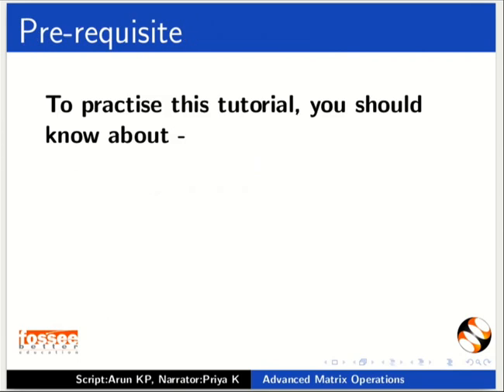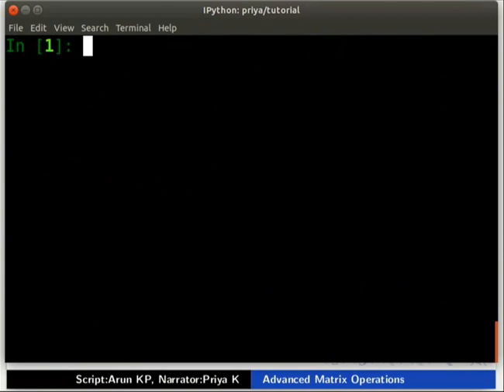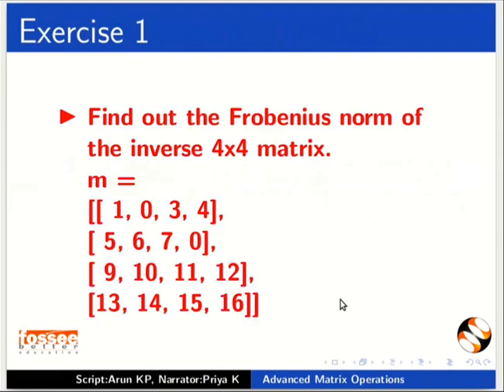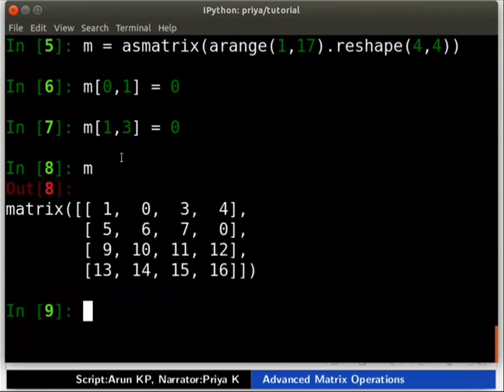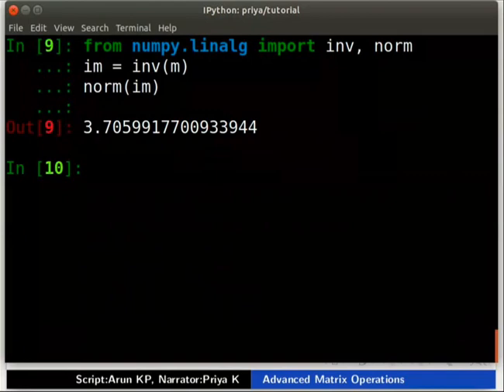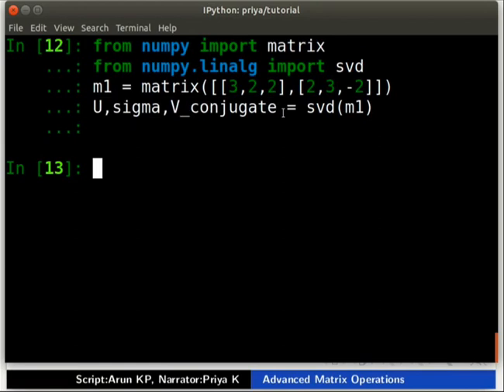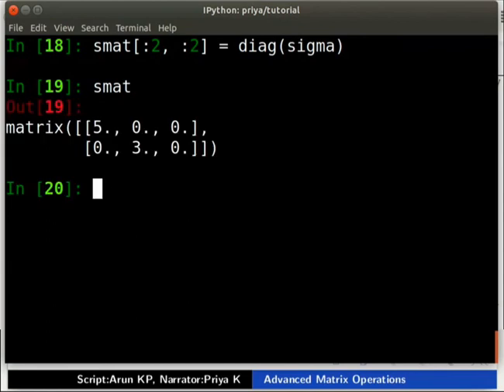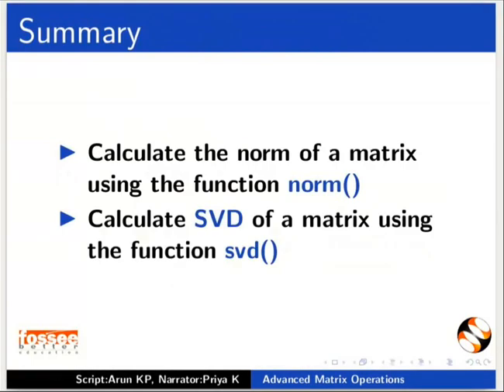Advanced Matrix Operations English